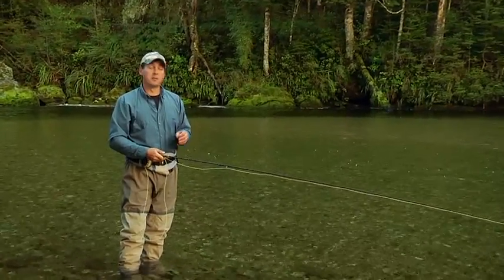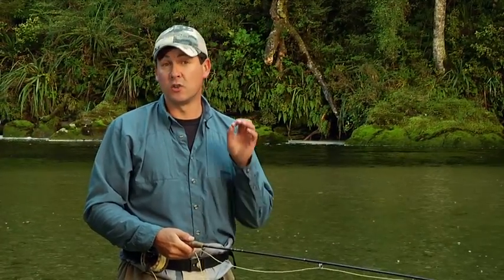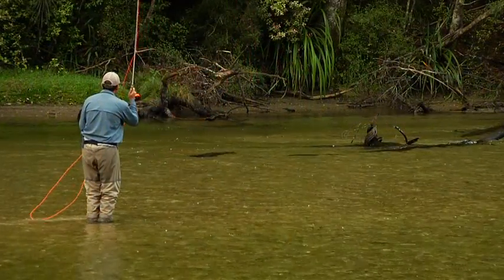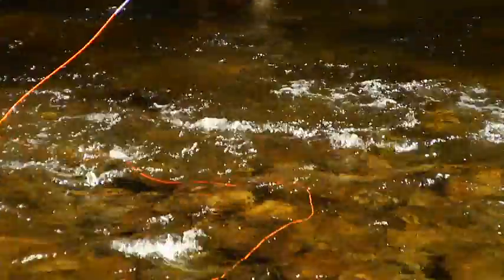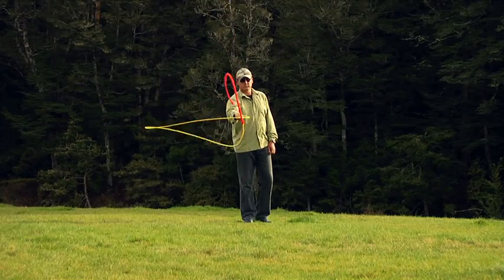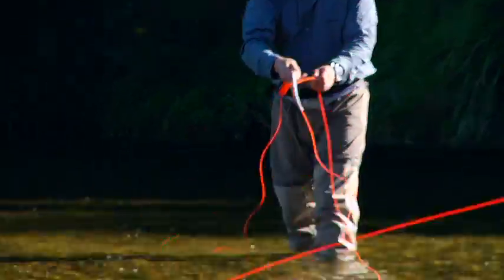Casting Essentials - The Aerial Mend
Carl McNeil demonstrates an effective way to add slack line to your cast as well as add accuracy and control.